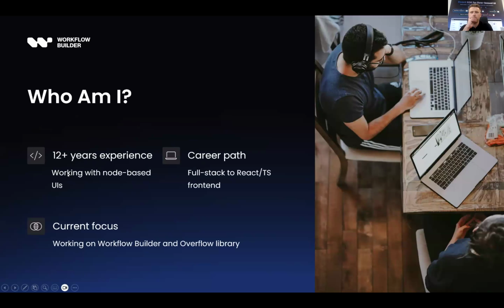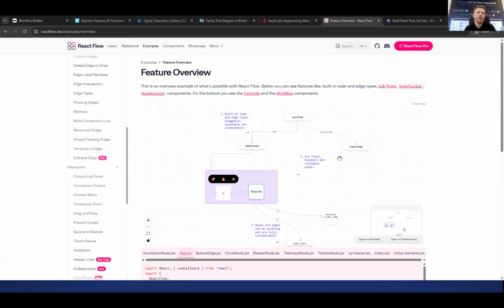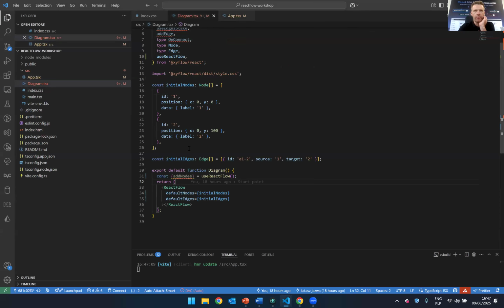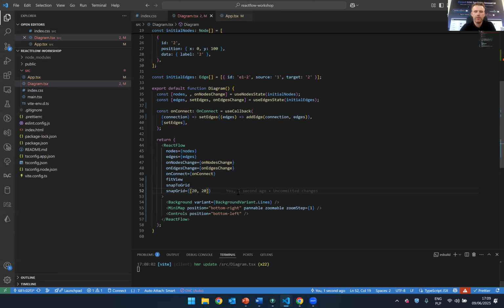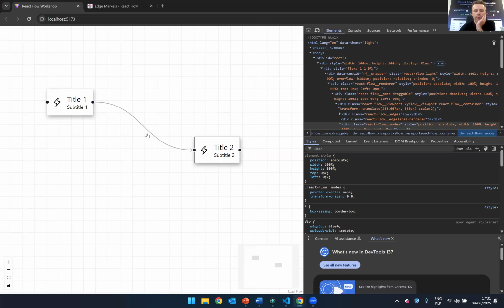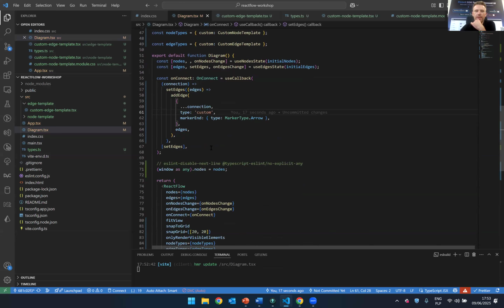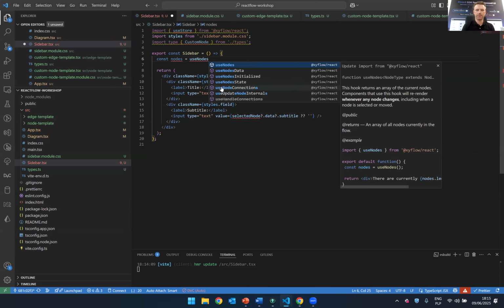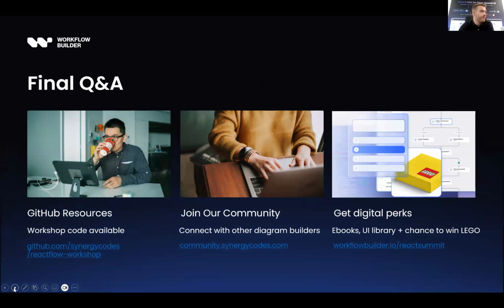Building workflow app with Workflow Builder SDK and React Flow (React Summit 2025)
Build Interactive Diagrams in React – React Flow Workshop
Discover how to create powerful, interactive node-based UIs with React and React Flow! In this workshop, you’ll learn to build stunning workflow diagrams, customize nodes and edges, add drag & drop, zoom, auto-layout, and more. Perfect for developers comfortable with React who want to level up their UI skills using top diagram libraries.

What you’ll learn:
Quick intro to diagramming libraries in React
Step-by-step workflow app built with React Flow
Custom nodes/edges, drag & drop, sidebar editing
Pro tips for scaling and optimizing diagram UIs

Boost your frontend projects with modern, visual tools and join the React developer community pushing boundaries!

This workshop has been presented at React Summit 2025